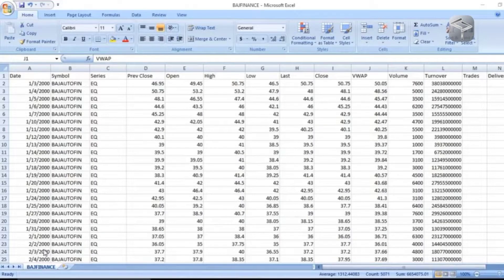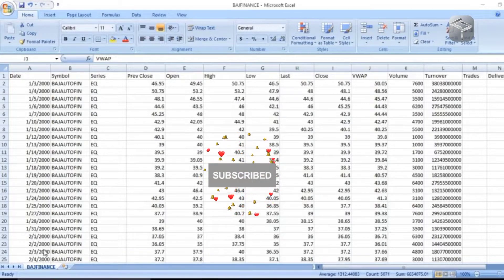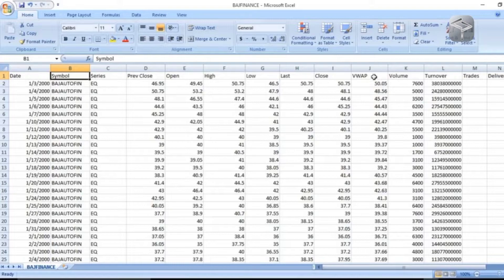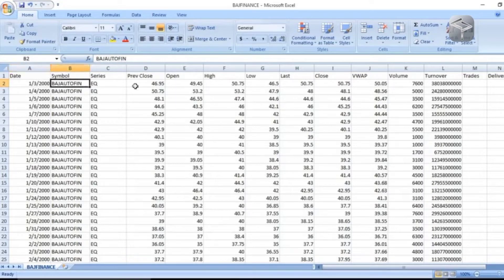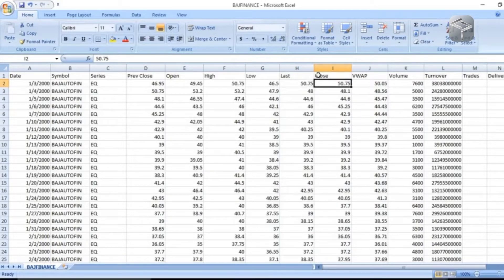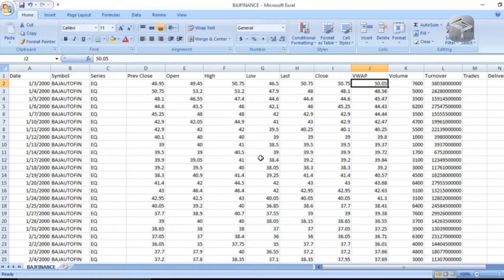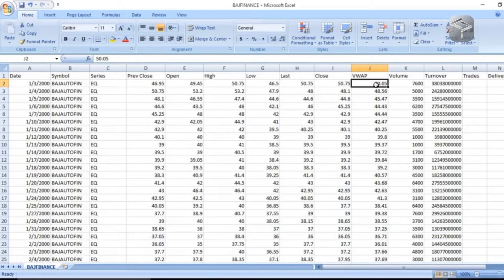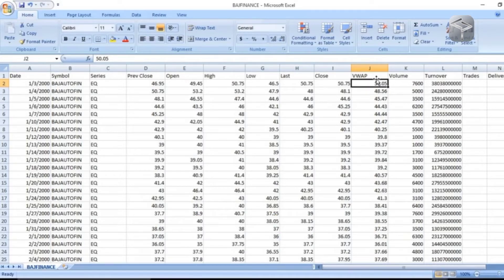#1 Stock price prediction using python | Data Analysis | Machine Learning Project